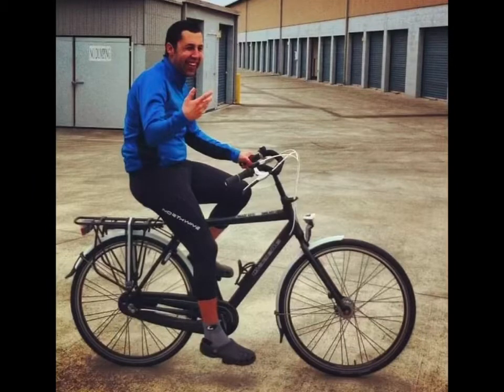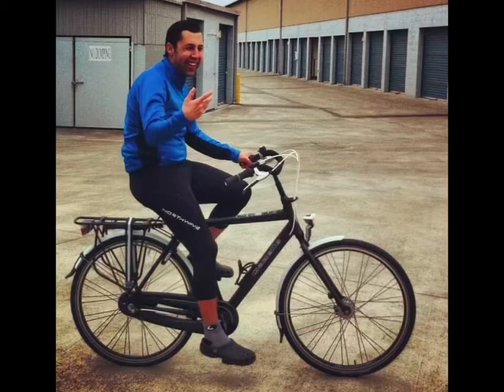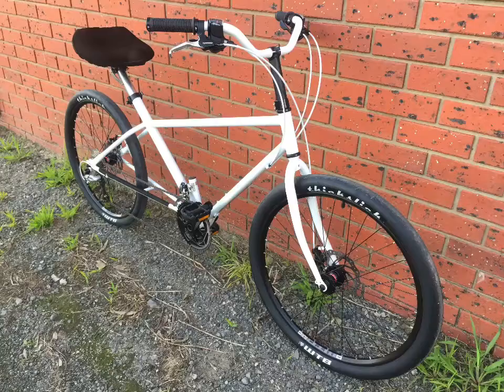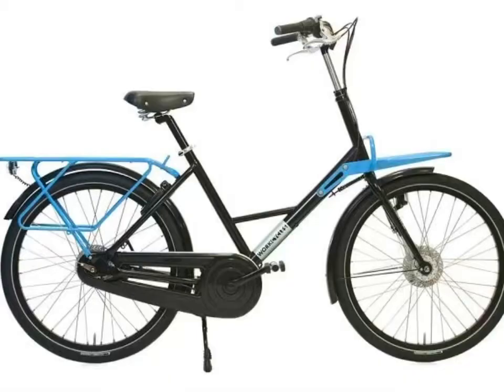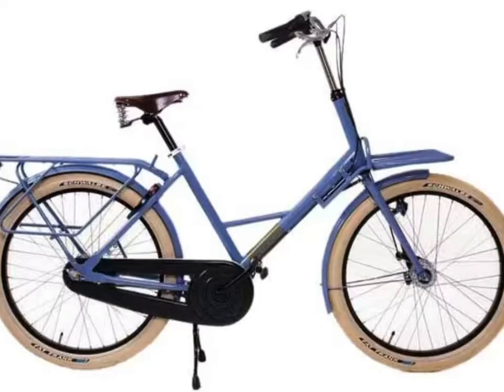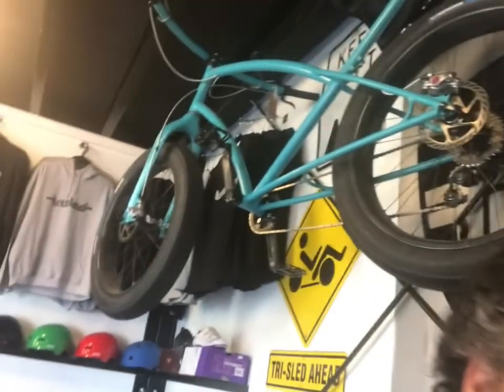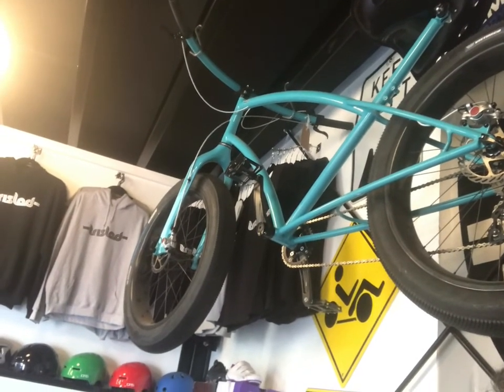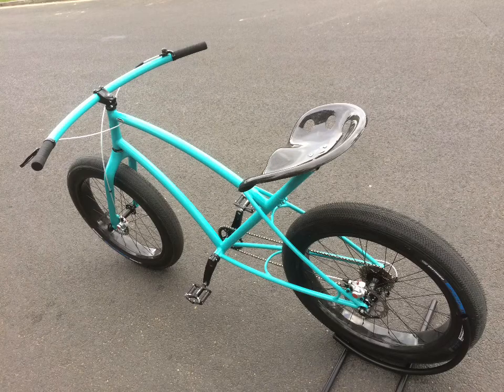Jeremy’s Crank Forward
Jeremy’s Crank Forward City Cargo Bike. Ben takes you through the build and why it took so long :-)